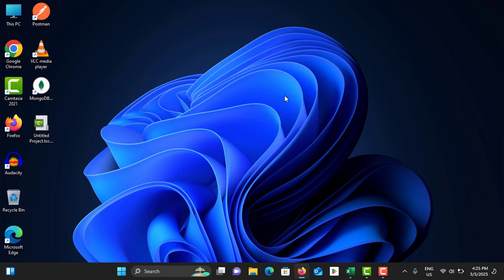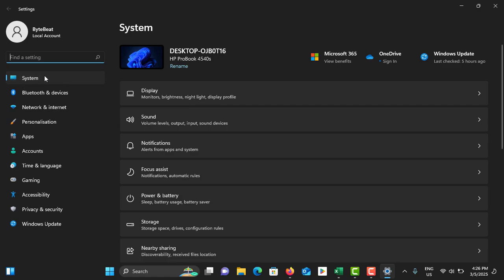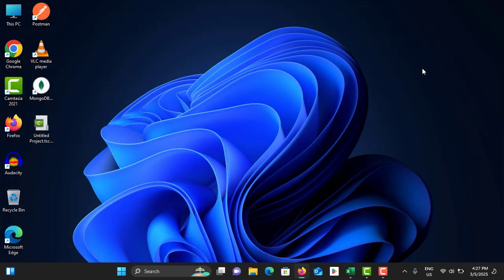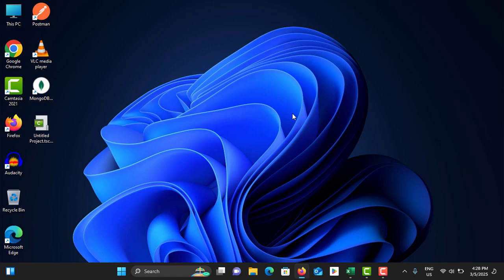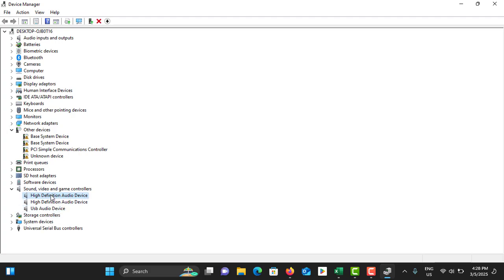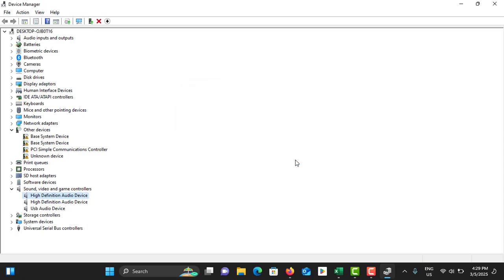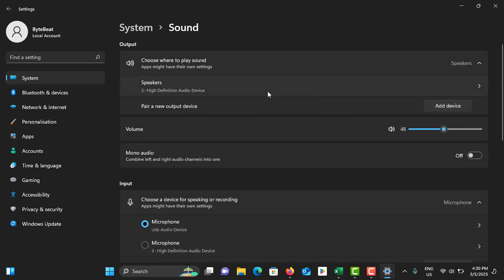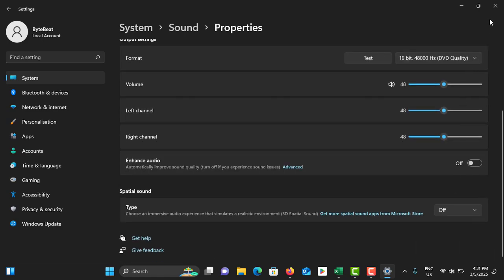How to Fix Windows 11 Audio Not Working | Step-by-Step Guide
How to Fix Windows 11 Audio Not Working | No Sound, No Audio Device? Try These Fixes!

Is your Windows 11 audio not working? Facing issues like no sound, no audio device installed, or sound not working after an update? Don’t worry! This video will guide you through step-by-step solutions to fix Windows 11 sound problems and restore your audio.

🔹 Common Windows 11 Audio Issues Covered:
✅ No sound in Windows 11
✅ No audio output device installed
✅ Sound not working after Windows 11 update
✅ Headphones or speakers not detected
✅ Realtek audio driver missing or not working
✅ Microphone or external audio device not working
✅ Windows 11 sound settings misconfigured

🔹 Best Methods to Fix Windows 11 Audio Issues:
🛠️ Check and restart your audio services
🛠️ Run the Windows Audio Troubleshooter
🛠️ Update or reinstall audio drivers (Realtek, Intel, etc.)
🛠️ Select the correct audio output device
🛠️ Disable and re-enable your sound device
🛠️ Reset Windows 11 sound settings to default
🛠️ Check for Windows updates and driver updates

🔹 Useful Commands to Fix Windows 11 Audio Problems:
💻 services.msc – Restart Windows Audio Service
💻 devmgmt.msc – Update/Reinstall Audio Drivers
💻 sfc /scannow – Scan & fix corrupted system files
💻 DISM /Online /Cleanup-Image /RestoreHealth – Repair Windows audio components

📌 Helpful Links:
🔗 Download Realtek Audio Drivers: [Insert Link]
🔗 Microsoft Audio Troubleshooting Guide: [Insert Link]

🔥 If This Helped, Don’t Forget To:
👍 Like the Video – Helps others fix their sound issues!

📌 Timestamps:
00:00 ✅ Check Your Speaker Output
00:45 🔍 Run the Audio Troubleshooter
01:45 🔄 Check for Windows Updates
02:36 🔊 Update Audio Drivers
04:02 🎵 Set Your Audio Device as Default
04:44 🚫 Disable Audio Enhancements
05:27 🔌 Check for Hardware Issues